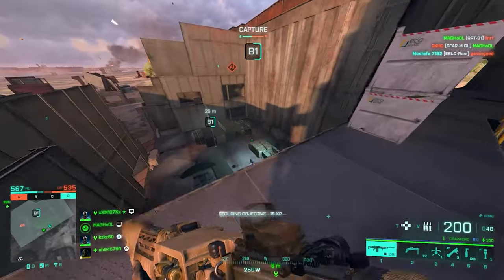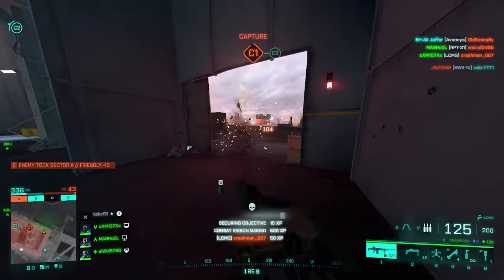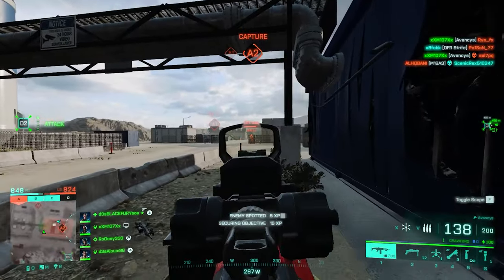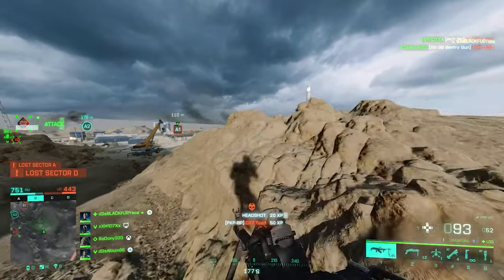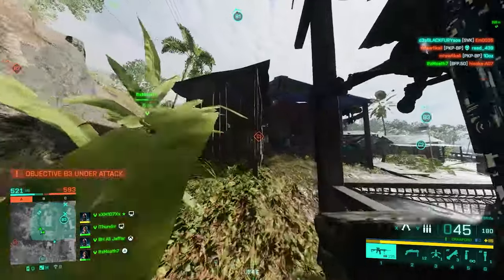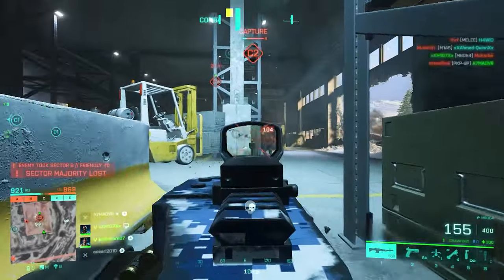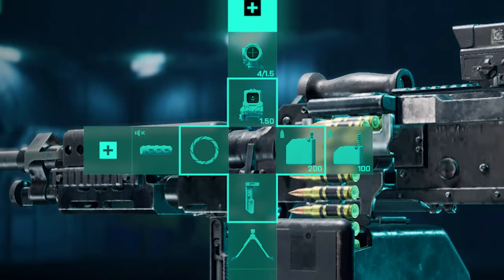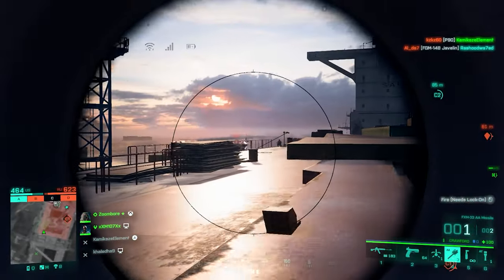Best Setup For EVERY LMG in Battlefield 2042 (Season 7)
Light machine guns are a true menace on the battlefield especially when you compare them to assault rifles in Battlefield 2042 since they literally need no reload and they provide higher damage. Today we take a look at the best setup possible for every LMG in bf2042 to see their best attachments and loadouts up until season 7. Hope this will help you choose the one that best fits your playstyle!

00:00 Intro
00:43 LCMG
02:05 Avancys
03:00 PKP-BP
03:47 RPT-31
04:28 DFR Strife
05:43 M60E4
06:11 XM8 LMG
06:38 M240B
07:11 TYPE 88 LMG
07:38 RPK-74M